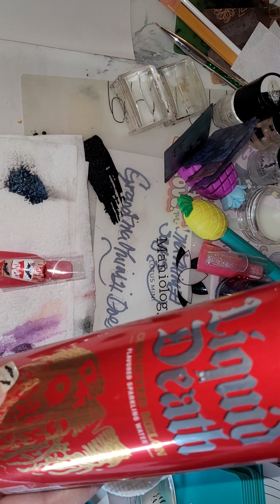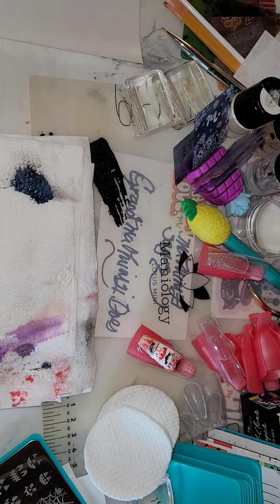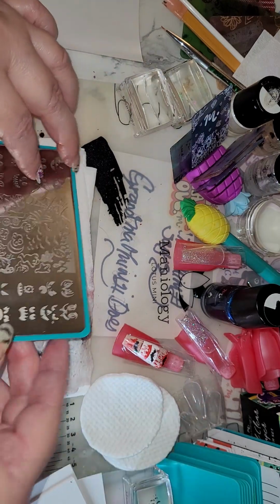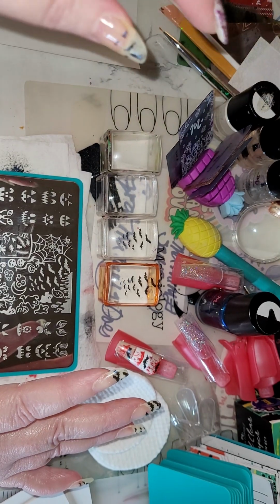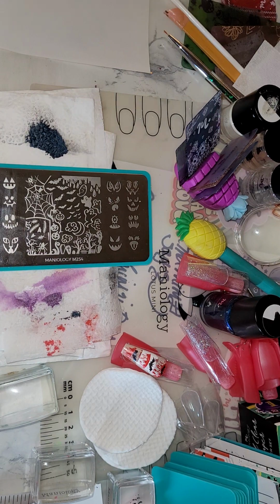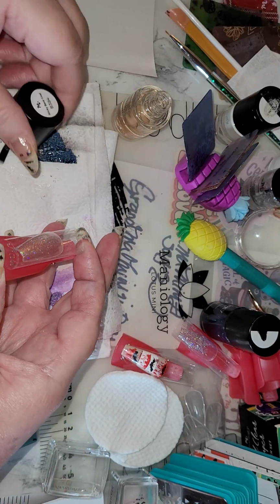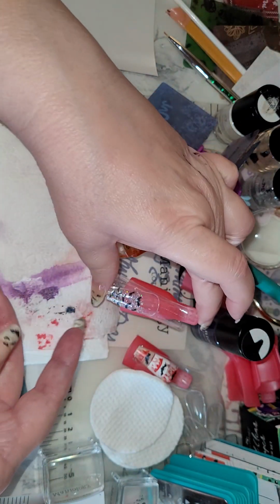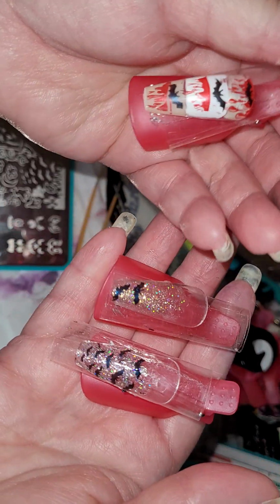Bat French Mani, How To - With Fall Occasions: Playful Pumpkins (m254) - Nail Stamping Plate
Bat French Mani, How To

Fall Occasions: Playful Pumpkins (m254) - Nail Stamping Plate

Dual-Ended Nail Art Tweezer and Silicone Pusher